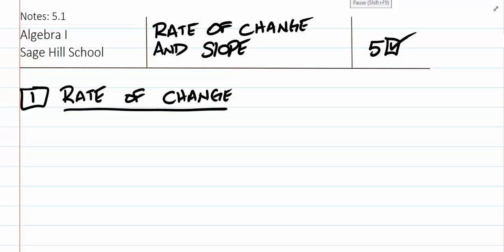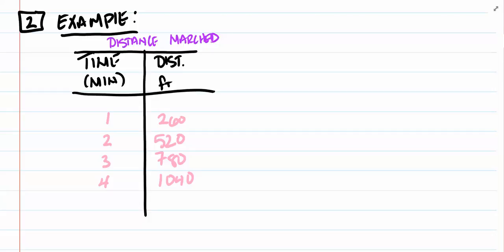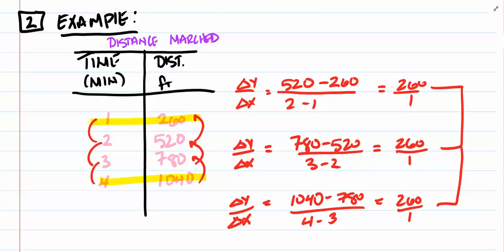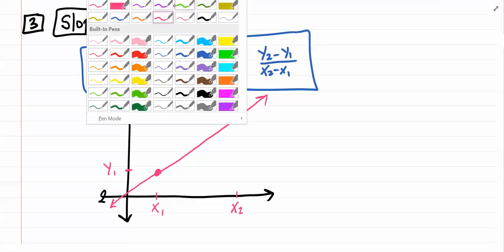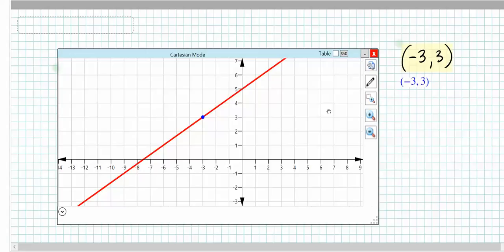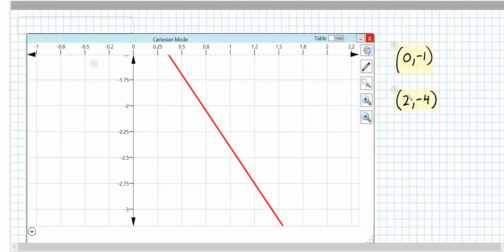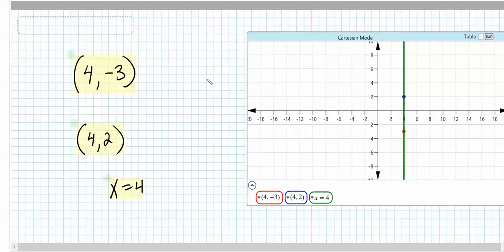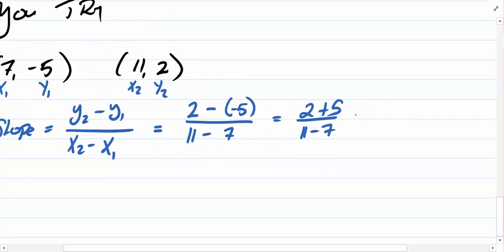5 1 Rate of Change and Slope